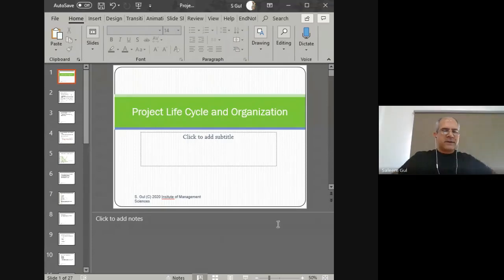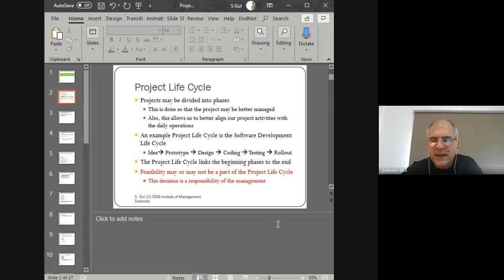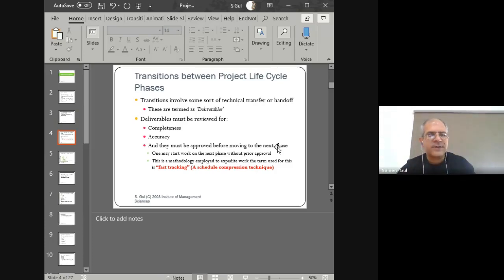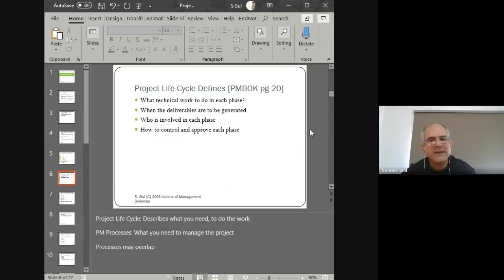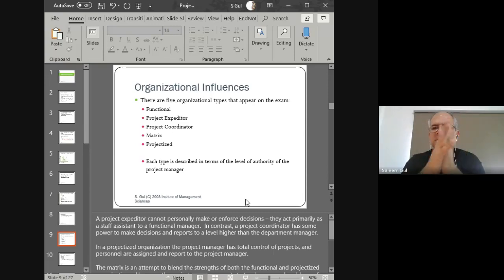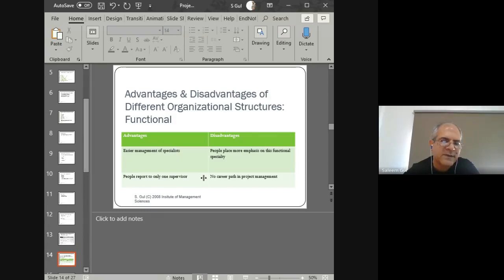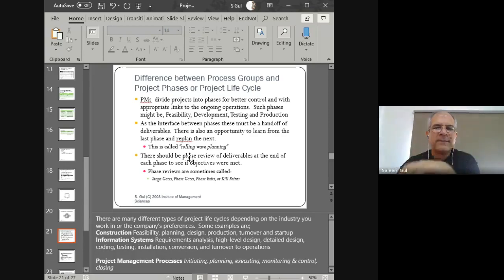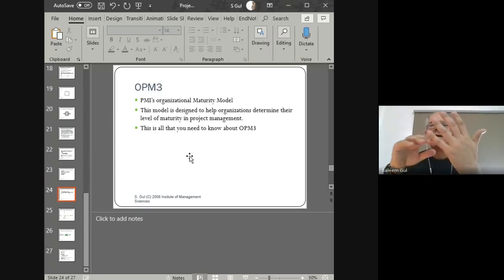Project Management Lecture 3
In this lecture I explain the project organizational structures